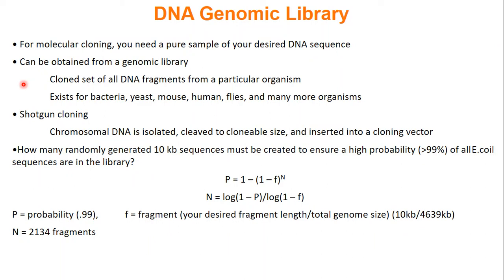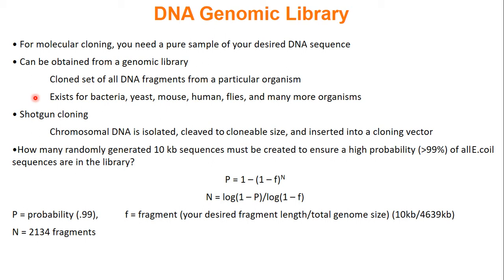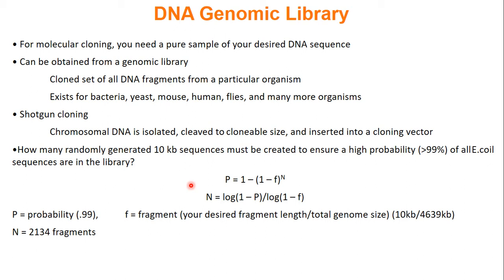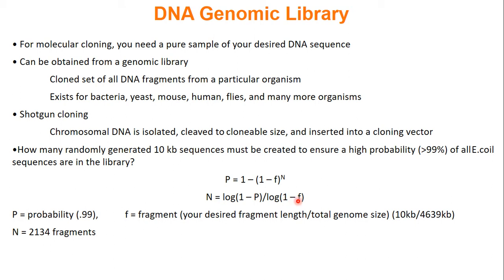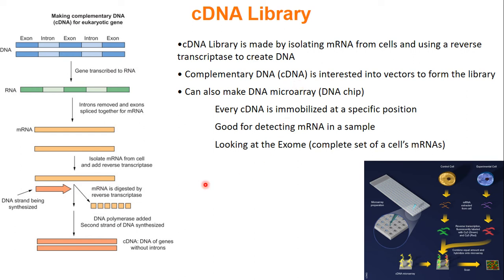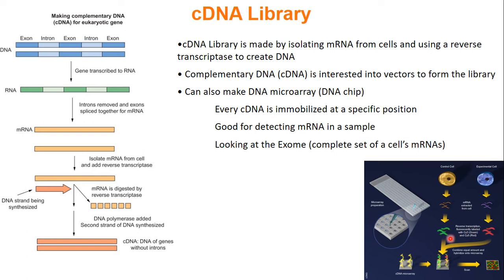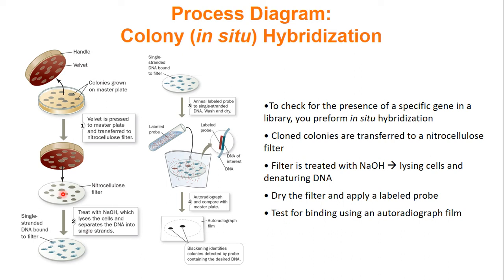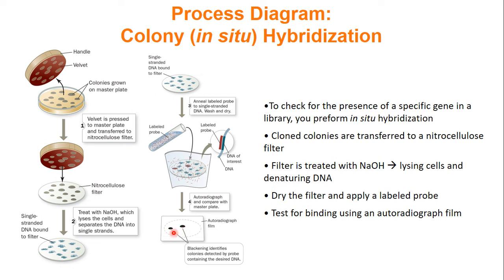014 Chap03 Sect5 Part2